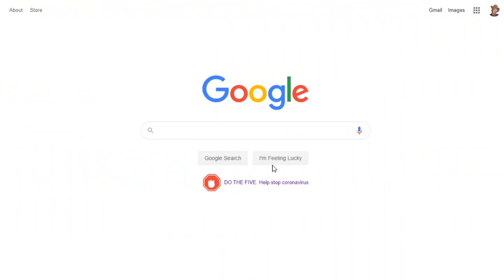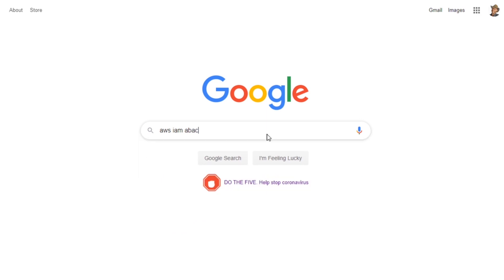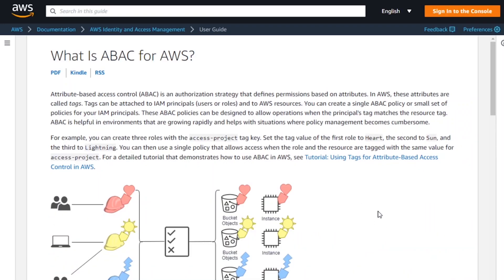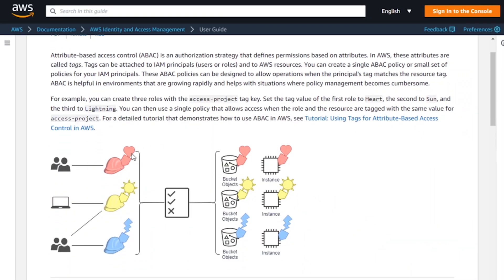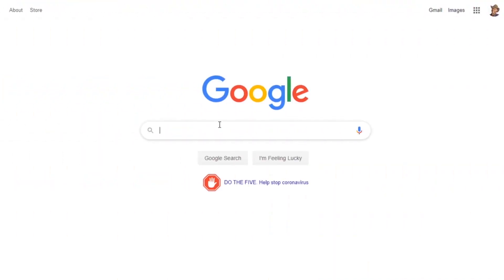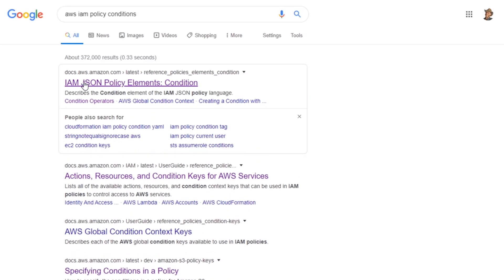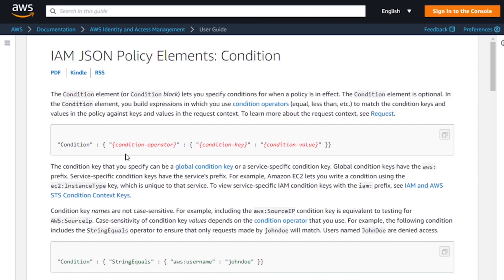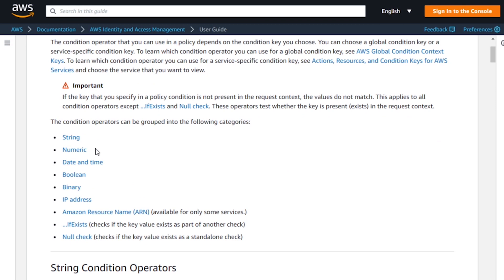Attribute-Based Access Control at AWS - 1-Minute IAM Lesson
Bart continues his AWS Identity & Access Management video series. Today he is talking about using attribute-based access control to administer permissions at AWS. Learn how policy statement "conditions" help create dynamic deterministic security policies. Studying IAM is a great way to prepare for any AWS certification!